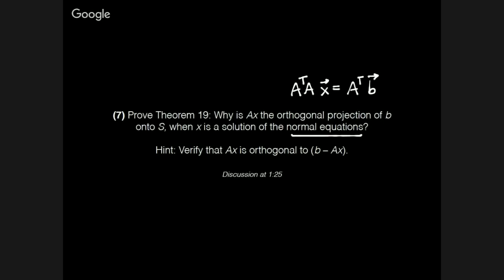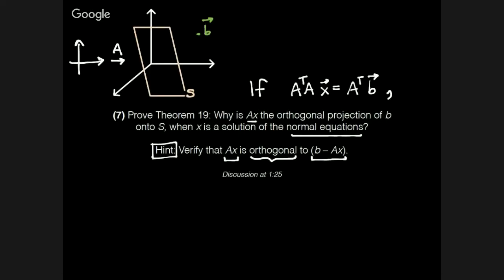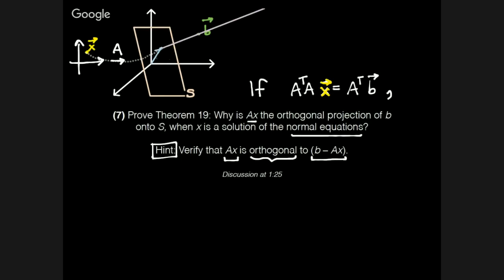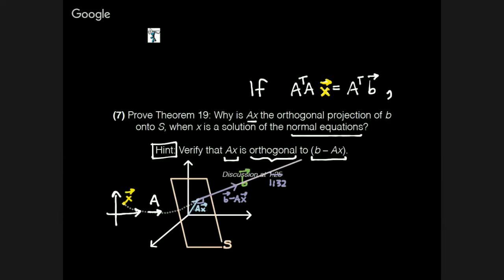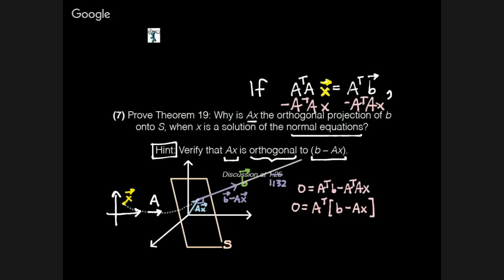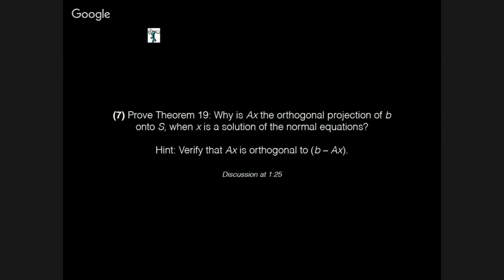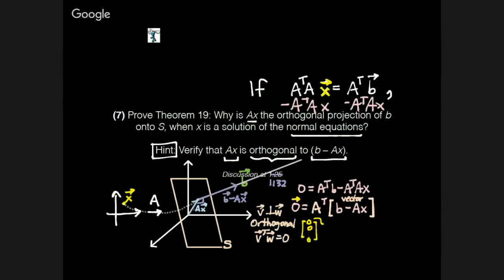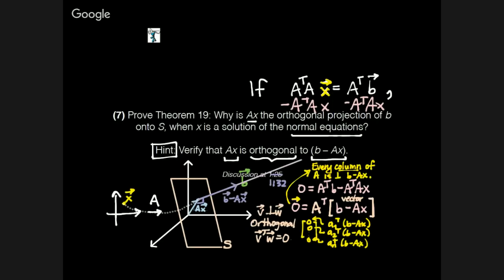416.2G Orthogonal Projection Theorem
2/3/16 When x solves the normal equations, Ax is the projection of b onto the column space of A — precisely because the vector (b – Ax) is orthogonal to all the columns of A, as you show here.